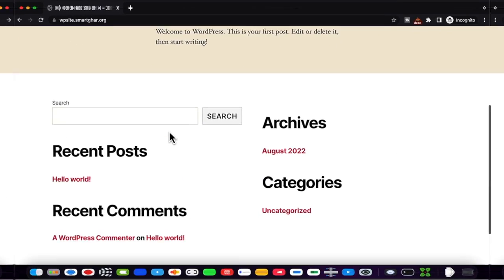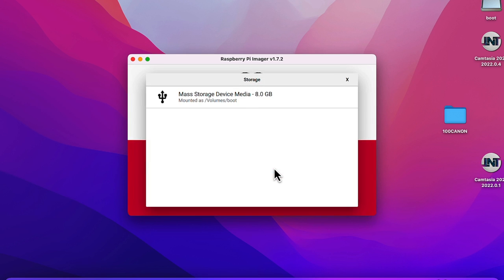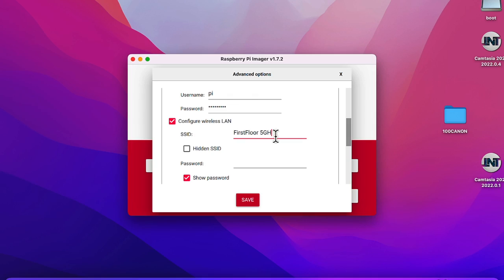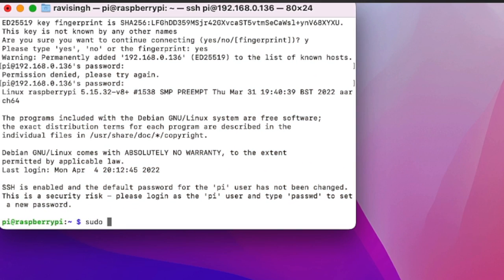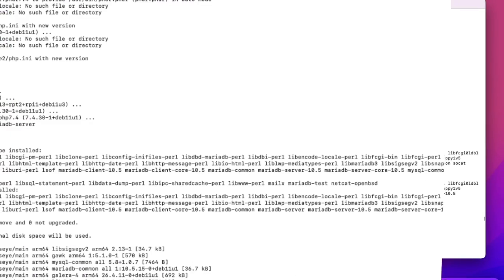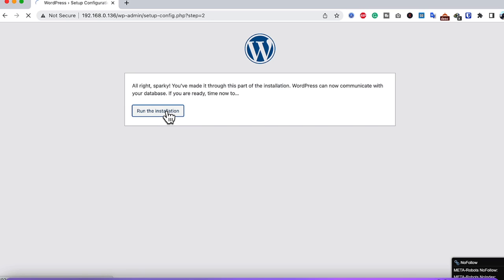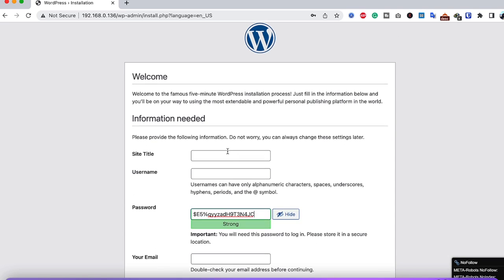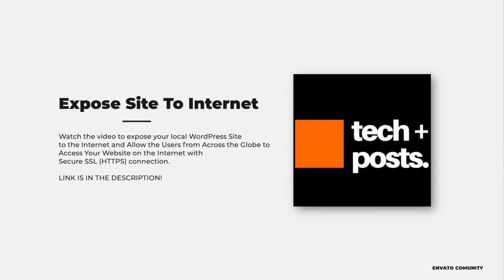100% Free Website Hosting using a Raspberry Pi Zero W, 2, 3, or 4 with Secure SSL (HTTPS) Encryption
Learn how to host a secure WordPress, HTML, or PHP, Django website on Raspberry Pi Zero W, Raspberry Pi 2, Raspberry Pi 3, or Raspberry Pi 4 for free with SSL (HTTPS) encryption.
Instead of exposing our local website hosted on Raspberry Pi via Router port, we use a secure Cloudflare Tunnel that helps safeguard your site from any possible attacks.

You can literally host your website for free for life or share your live project with others if getting started or don't have the budget or avoid monthly or annual recurring charges.

For the commands and complete written guide with Cloudflare Tunnel setup instructions, refer to my guide on MakeUseOf.com

Video Guide for Cloudflare Tunnel Setup is Coming Soon!